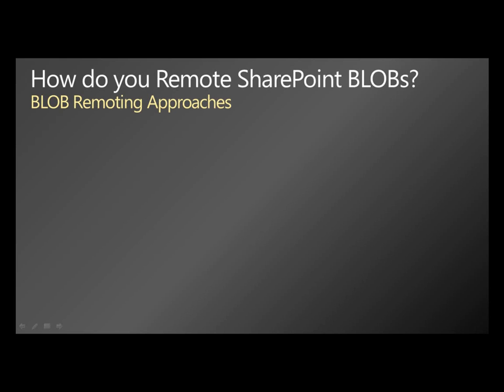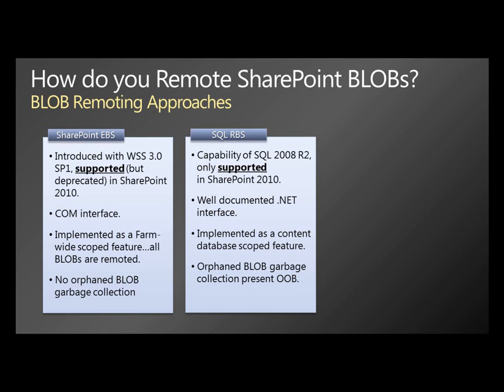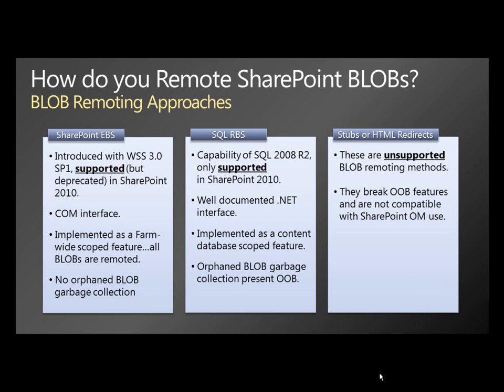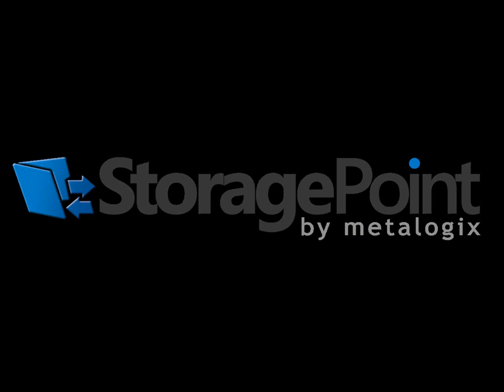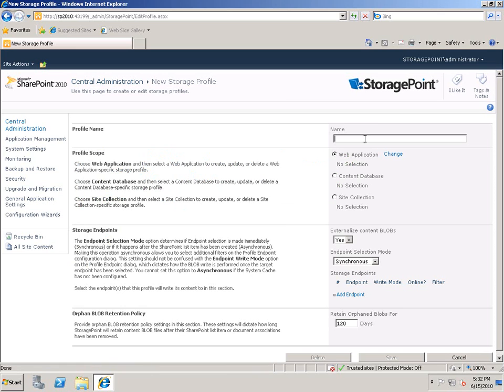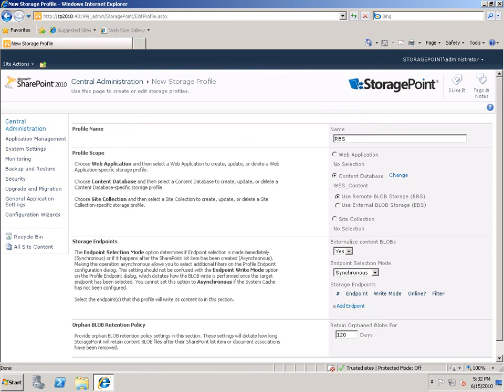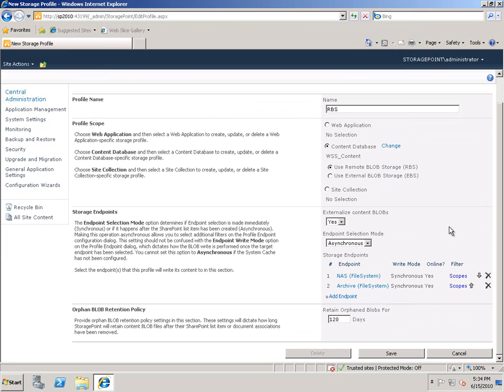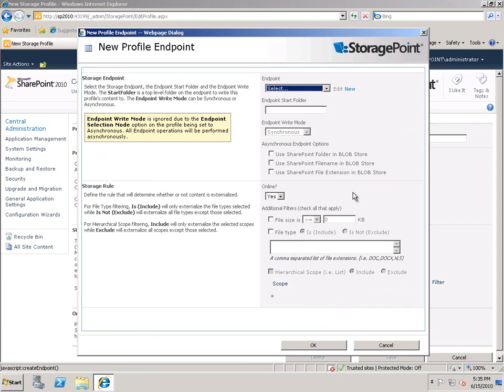EBS and RBS BLOB Remoting